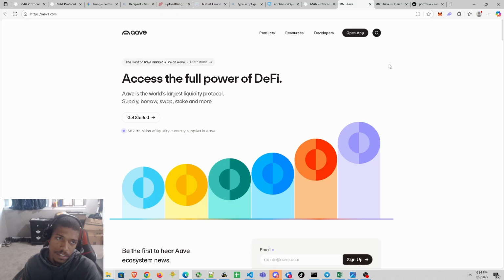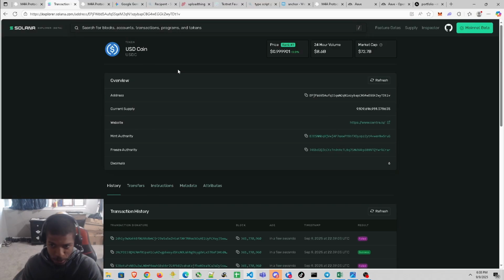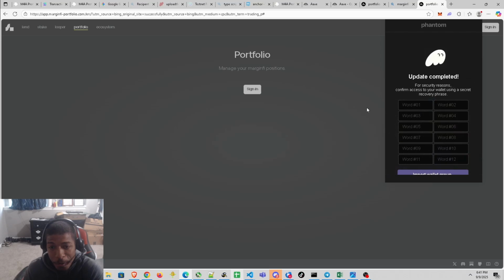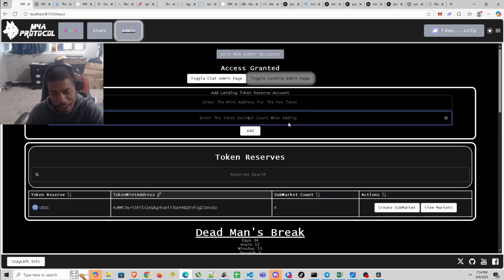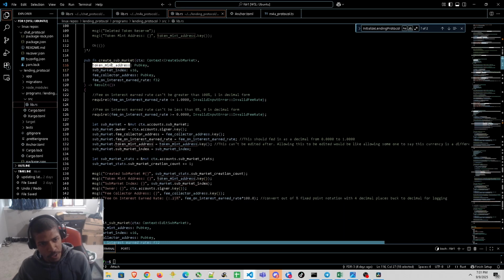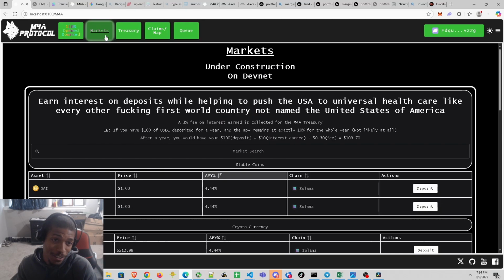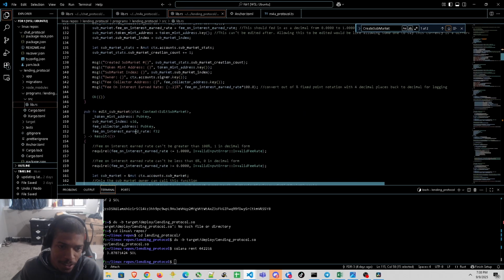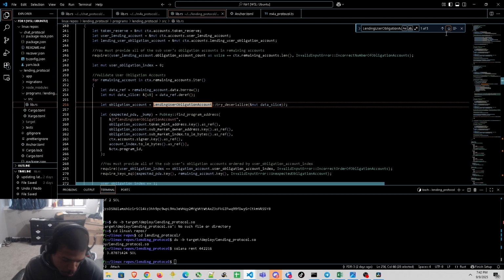9-9-2025 Update (Lending Protocols Explained And Current Progress)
M4A Protocol is the worlds first attempt at universal health care using smart contracts! All code is 110% open sourced! Follow me on a spiritual/technical journey and learn how to build your own d-app on the Solana block chain and watch debates about Jesus :D